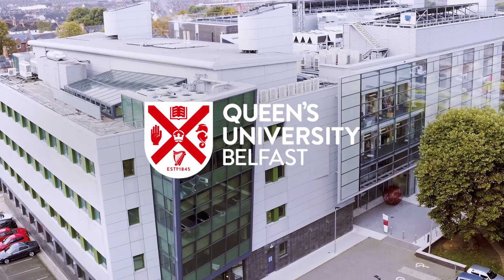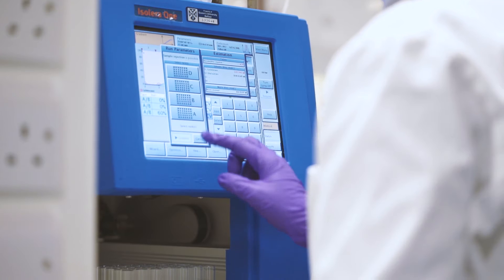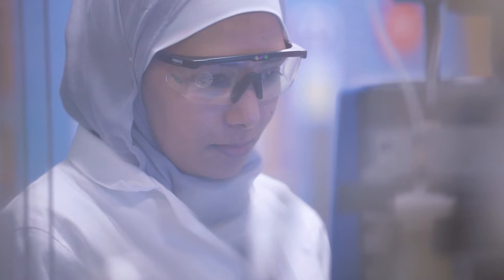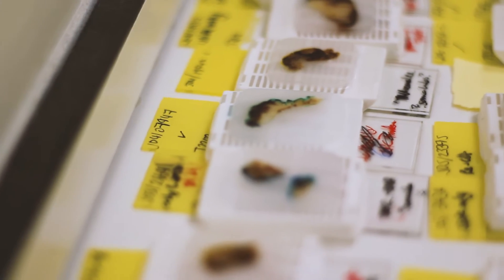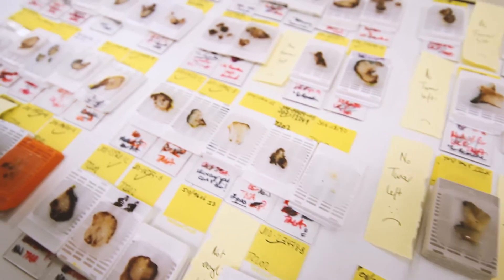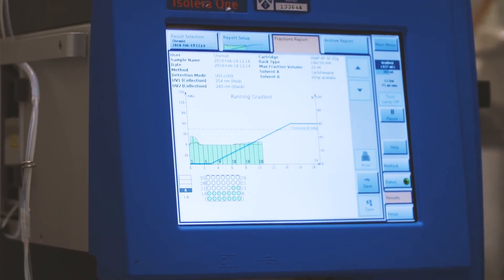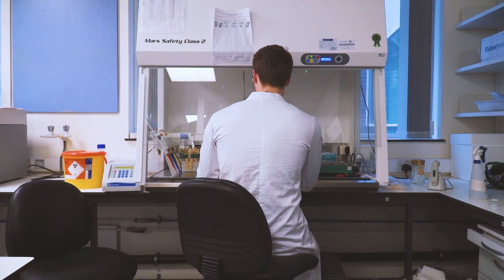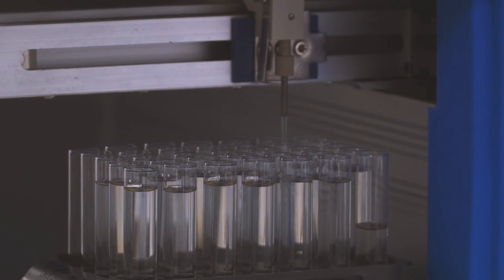MSc Oncology Drug Discovery